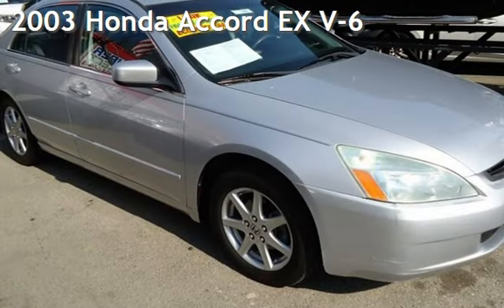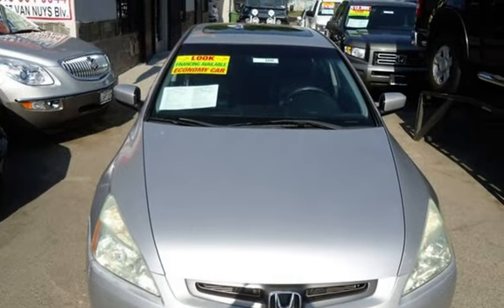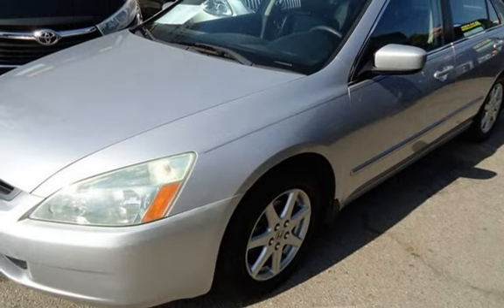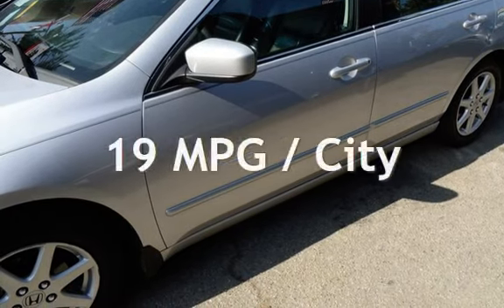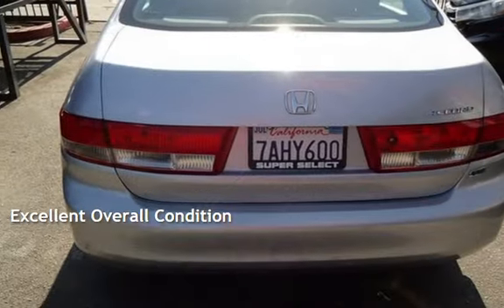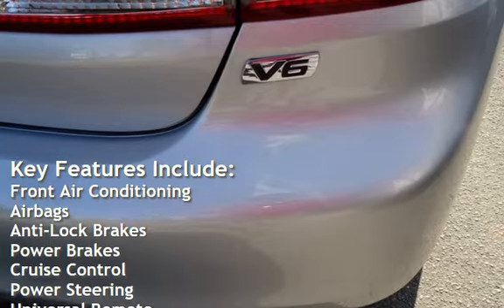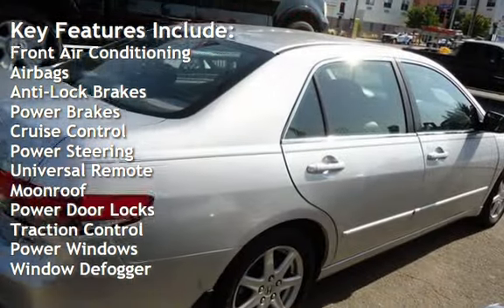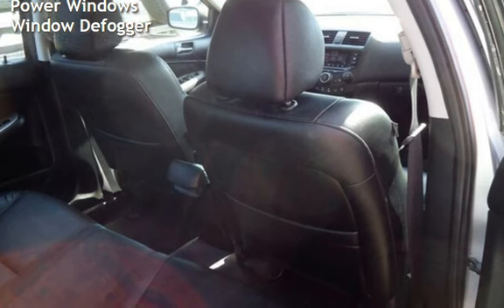2003 Honda Accord EX V-6 for sale in VAN NUYS, CA